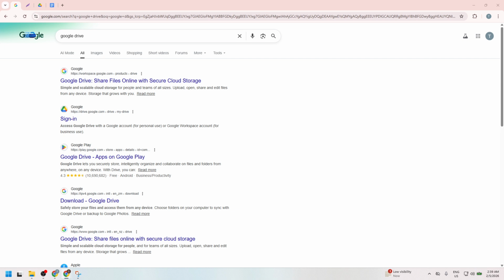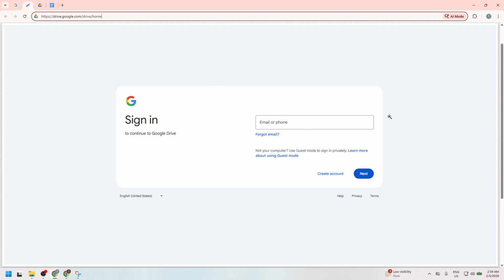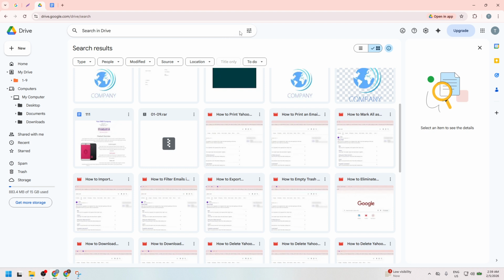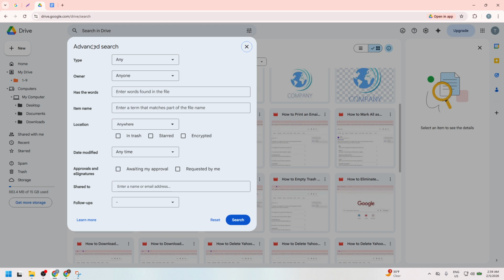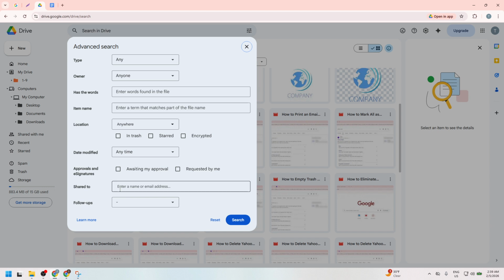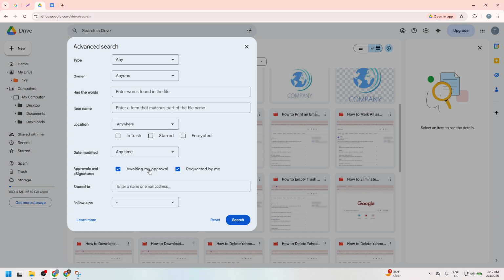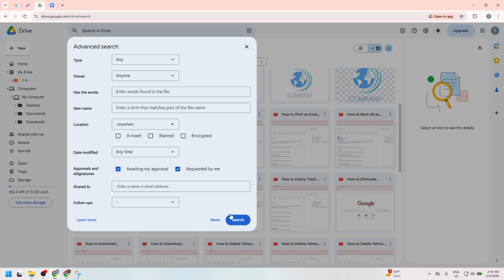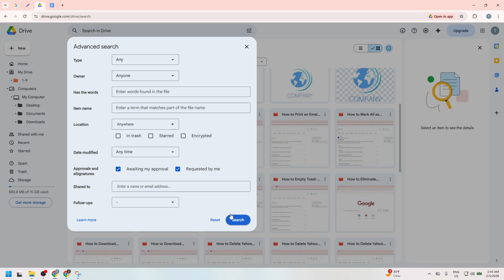How to View Your Pending Approvals in Google Drive [2026 Full Guide]